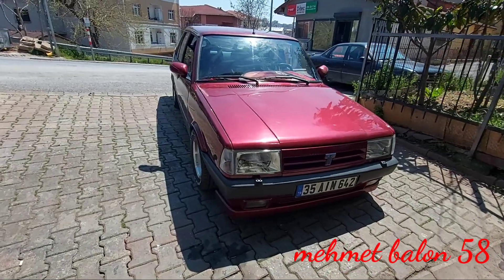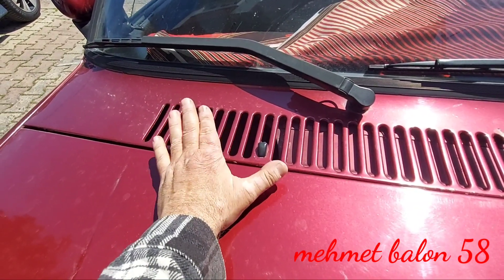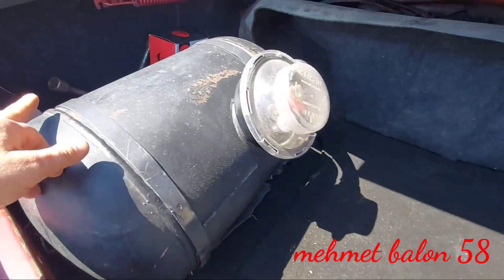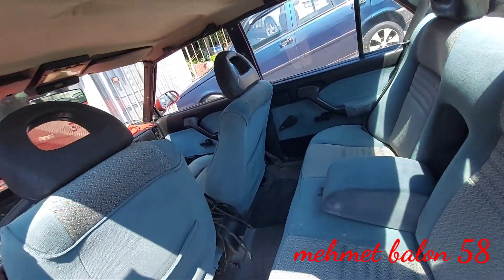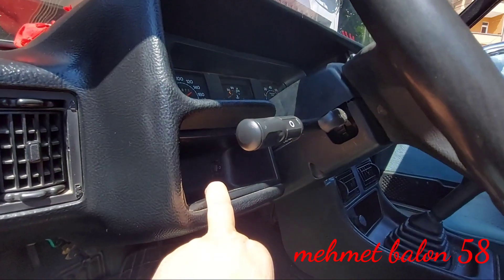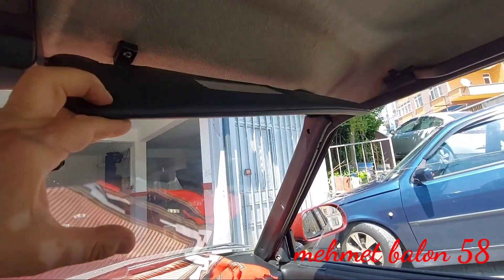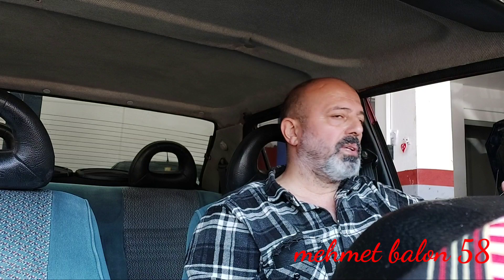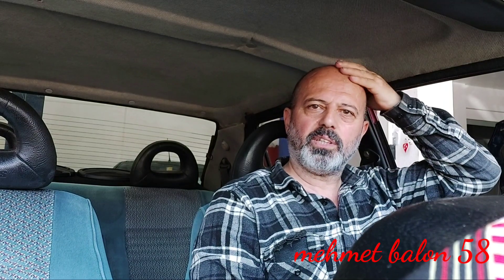EFSANE DOĞAN SLX 1.6 İE // 1998 DOĞAN SLX 1.6 ARAÇ İNCELEMESİ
Bugün sizler için 1998 model fiat tofaş doğanSLX aracı inceledik. Herkese iyi seyirler dilerim.

ucuz oto
30 bin tl civarı otolar
20 bin tl civarı otolar
efsane araçlar
efsane otolar
doğan slx 1.6 ie
1998 doğan slx